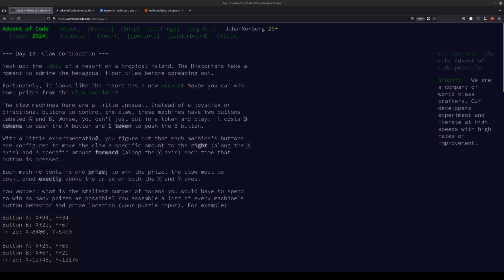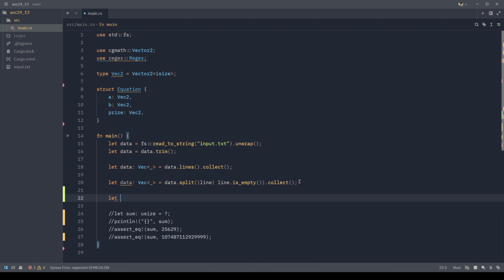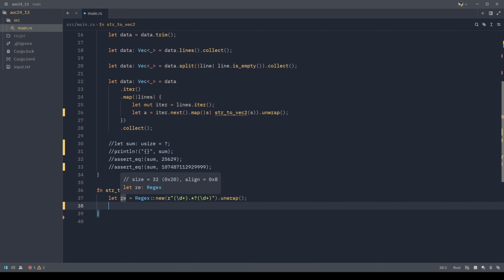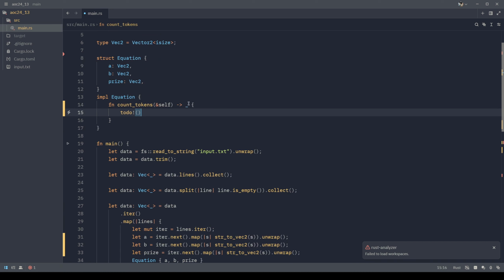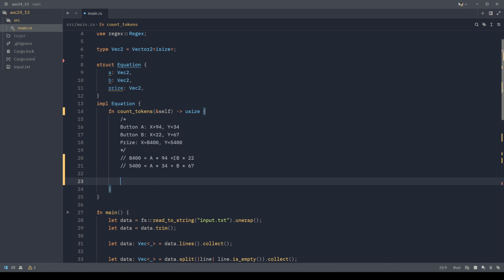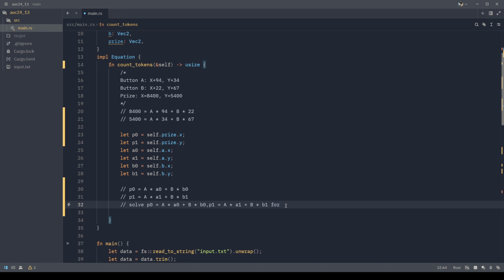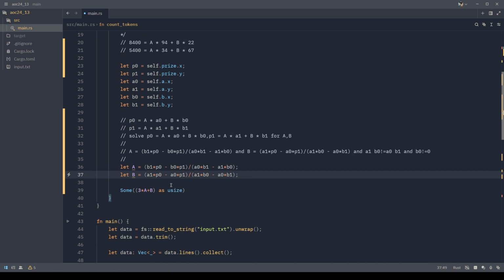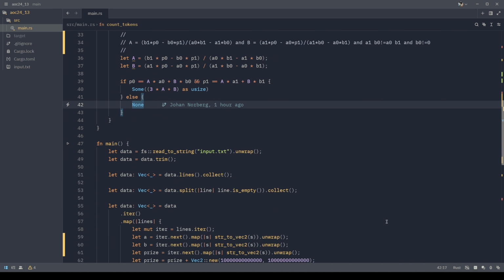Advent of Code 2024 - Day 13 - Rust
Day 13: Claw Contraption